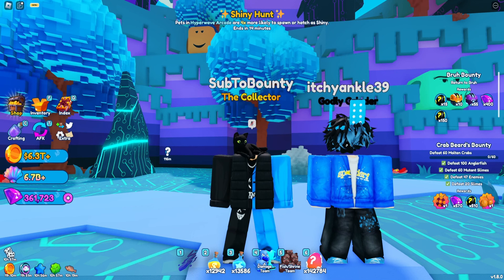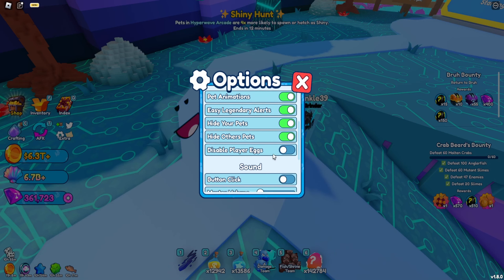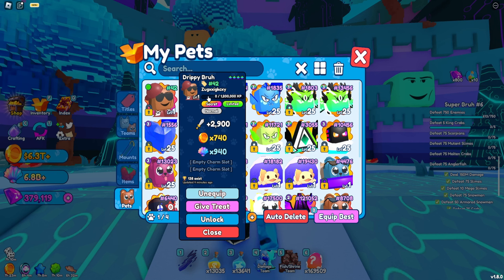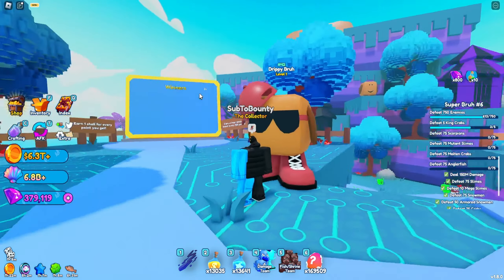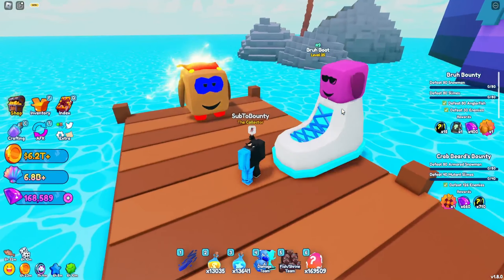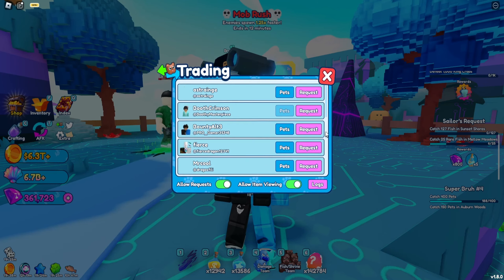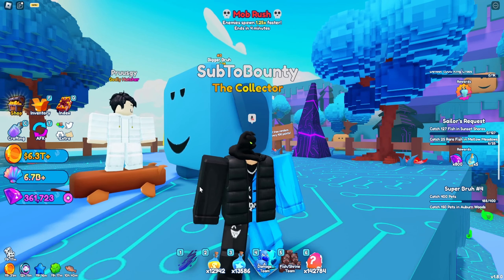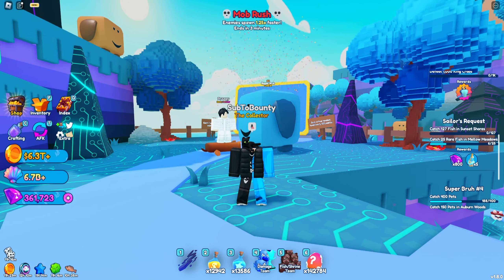SHOWCASING ALL NEW FESTIVAL SECRETS IN PET CATCHERS!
🔵 My roblox PROFILE!

👑 Link To Play The Game!